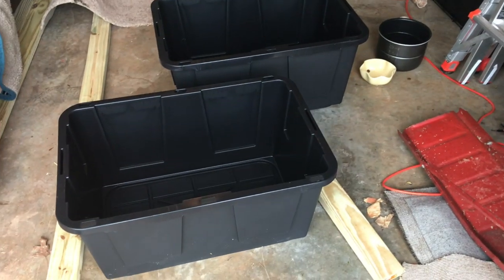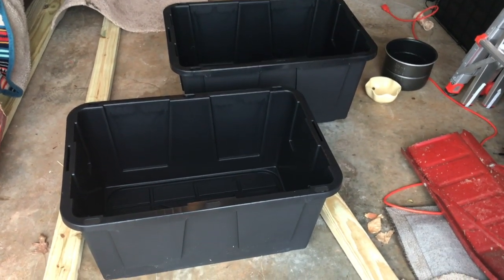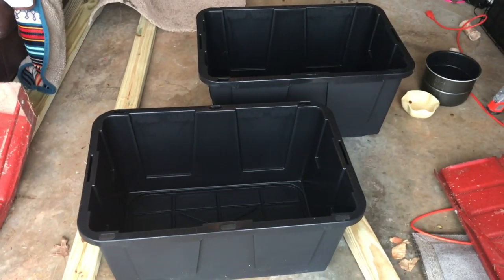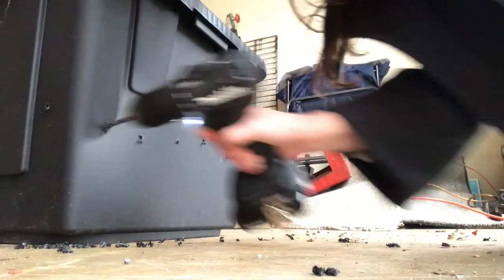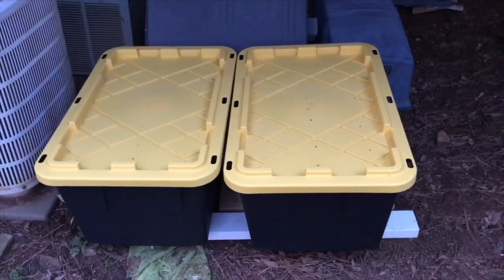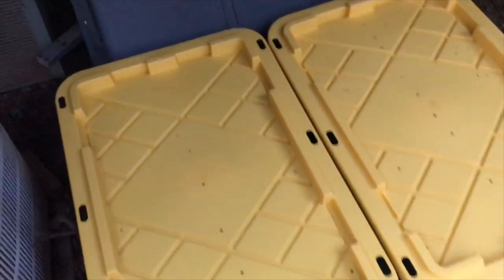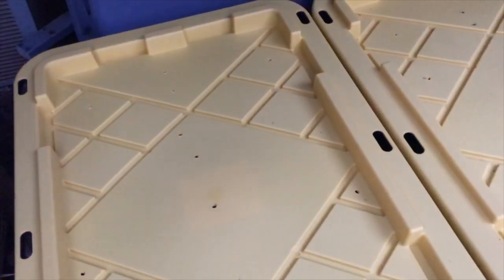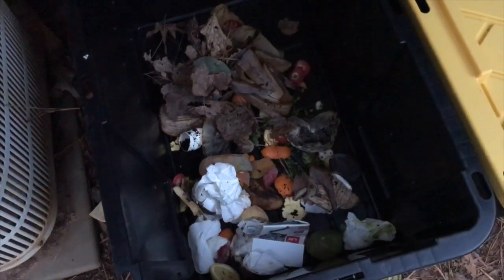How to Make a Compost Bin for $20 in Less than 20 Minutes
Learn how to make your own compost bin for $20 in less that 20 minutes.